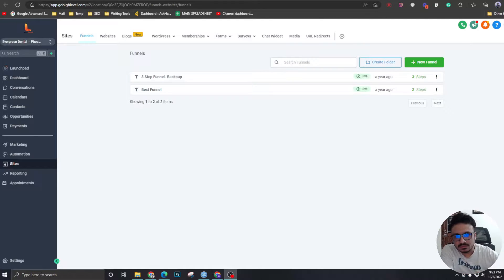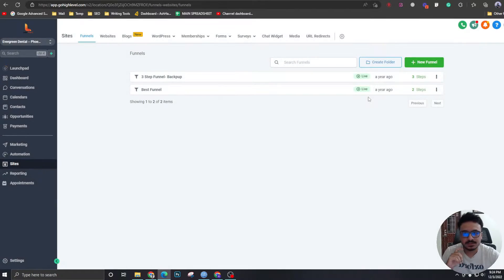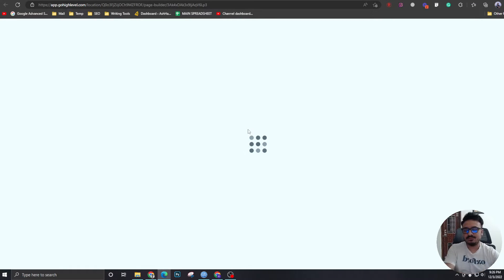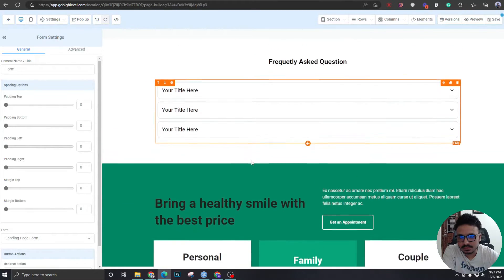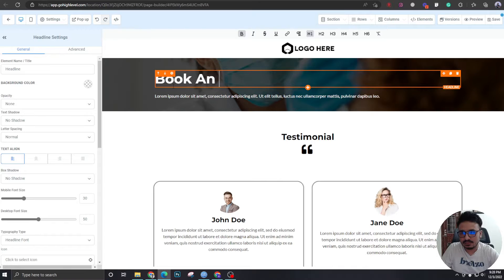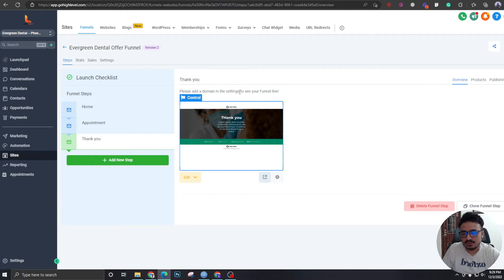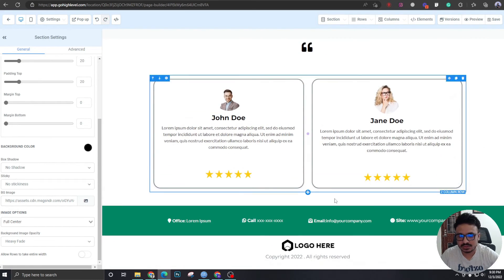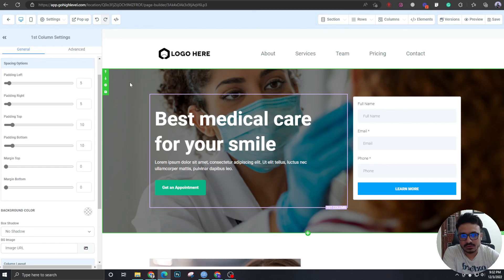GoHighLevel 3 Step Funnel Tutorial | Part 3 - Creating Funnel Pages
FOR
✅ Weekly Coaching
✅ Members-only Discounts

This tutorial series will take you through the simple steps of creating a GoHighLevel 3 Step Funnel. Learn how to set up all funnel pages, automation, follow ups, etc.